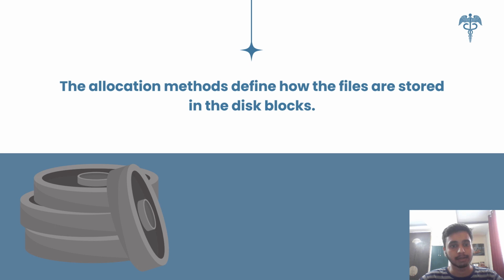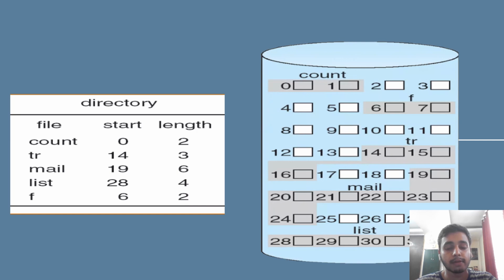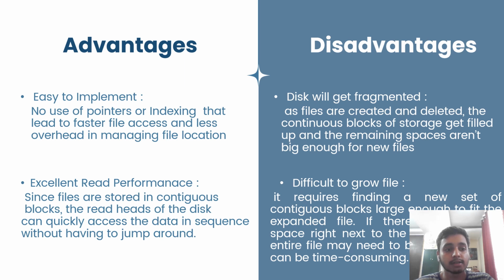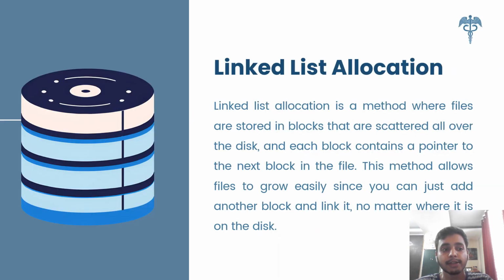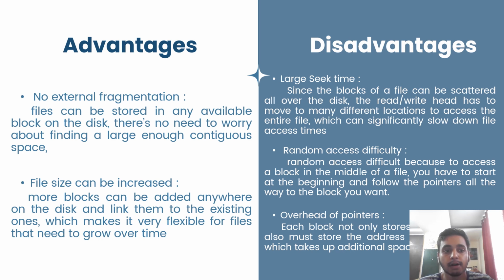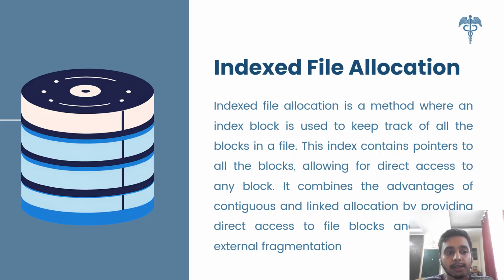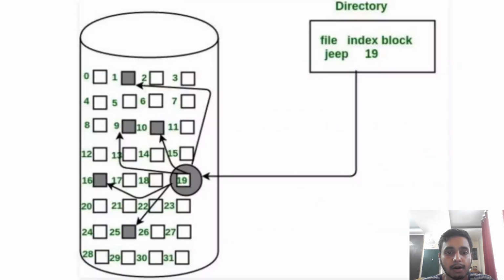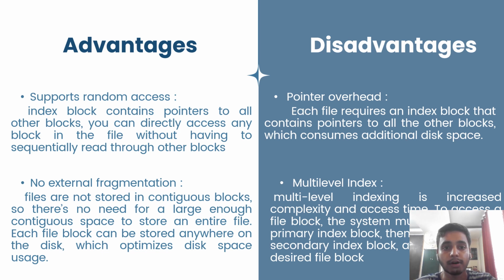Allocation Methods in OS